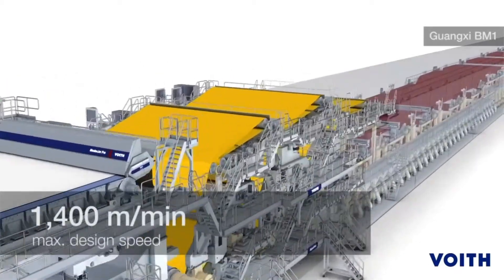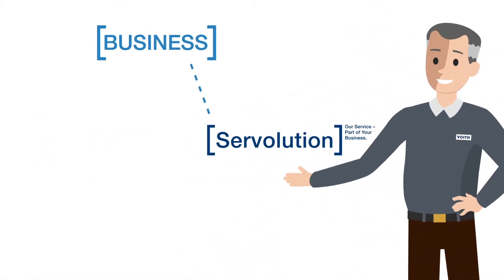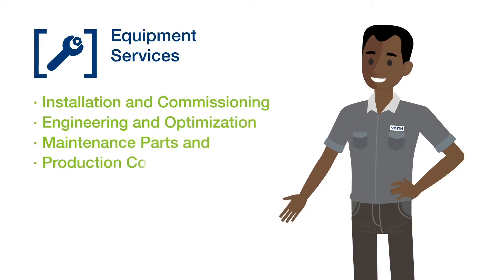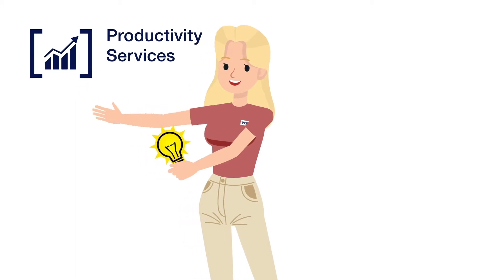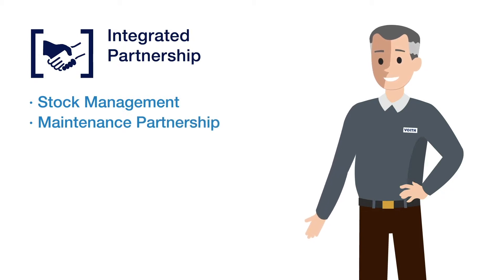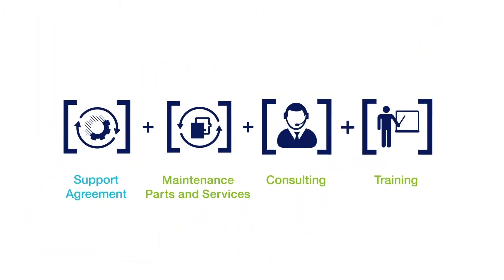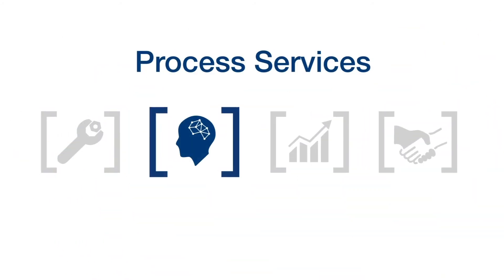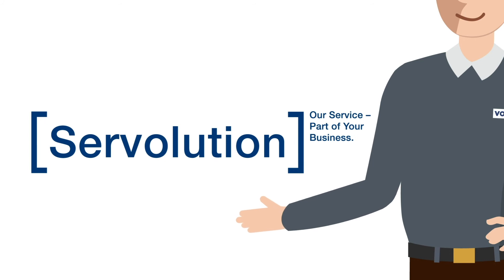Servolution - Our service portfolio for the paper industry (EN)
Integrated service intelligently adapted to meet the requirements of our customers – this is Servolution.